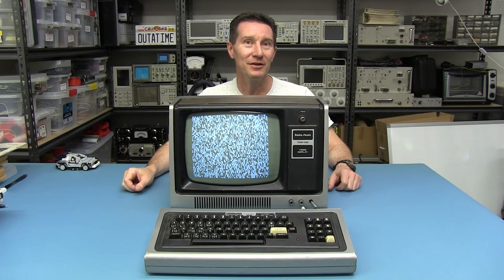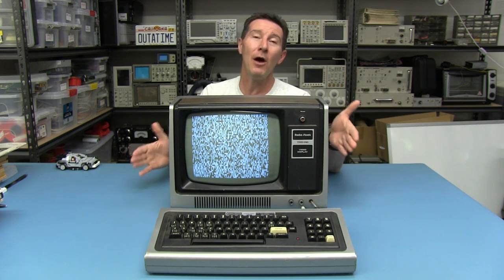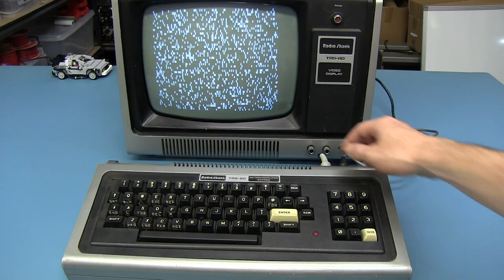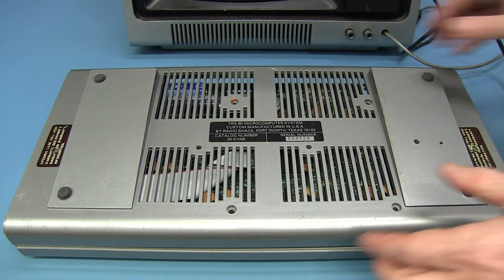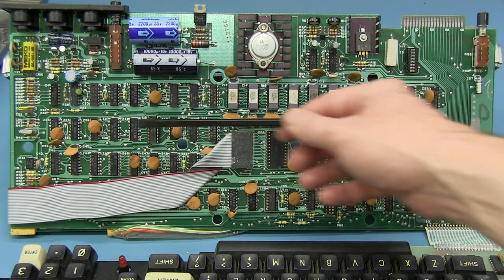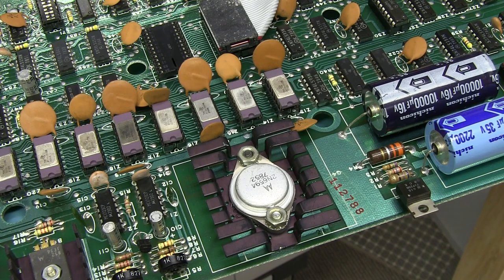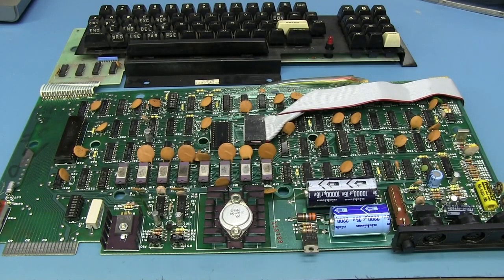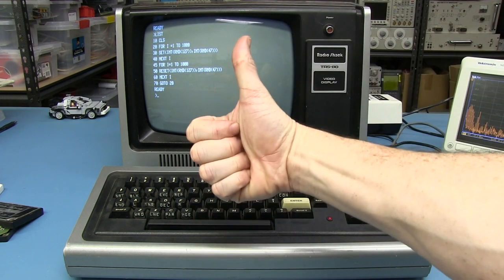EEVblog #645 - TRS-80 Model I Retro Computer Teardown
Dave looks inside the most popular microcomputer of the 1970's, the Radio Shack / Tandy TRS-80 Model I
And also a look at the TRS-80 Model 102.
Bonus EMI testing for fun.
Bonus rant on how slow the Tektronix MDO3000 is in RF mode.